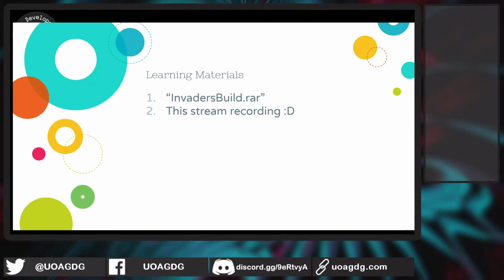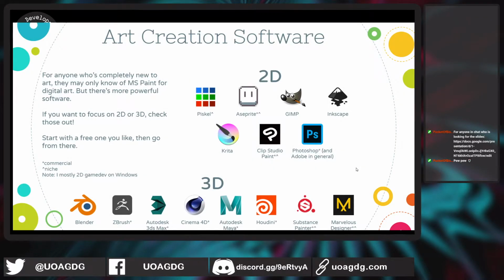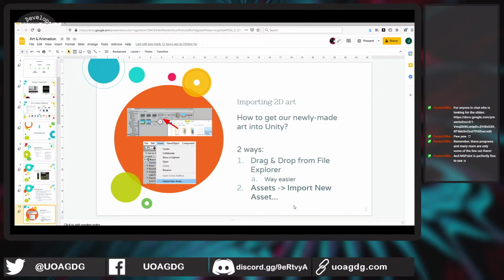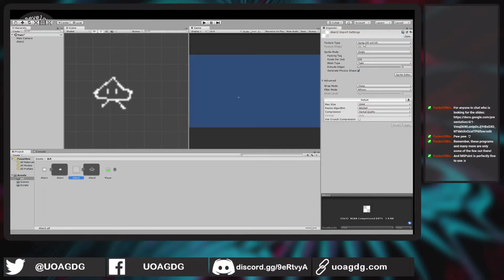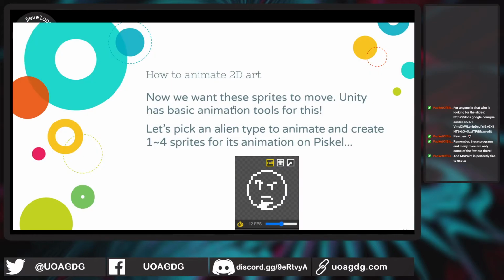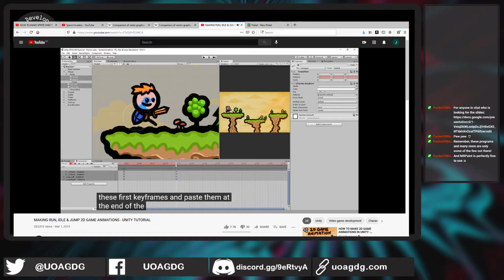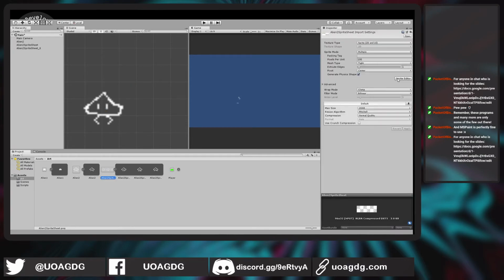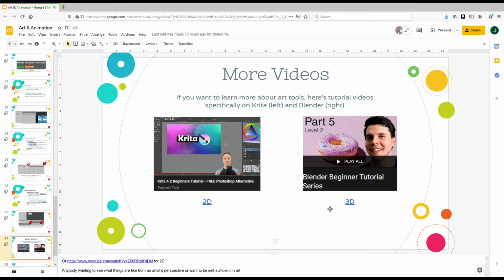Workshop 1: Animation (In) Unity '21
We'll teach the basics of Unity and how to integrate art resources, how to animate in Unity, all without a single line of code!

If you're worried about the art, the code or whether the game looks polished. Don't worry! The Unity Asset Store has the resources necessary for you to use.

Either way, there are always options when it comes to making your game. All you need is the idea and determination to make it happen.
Credits:
🎤 Host(s):